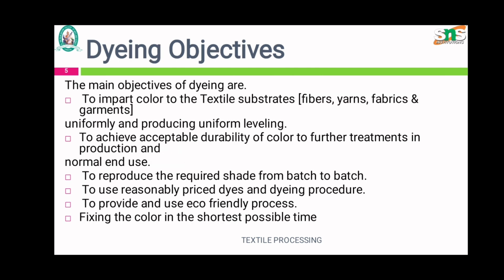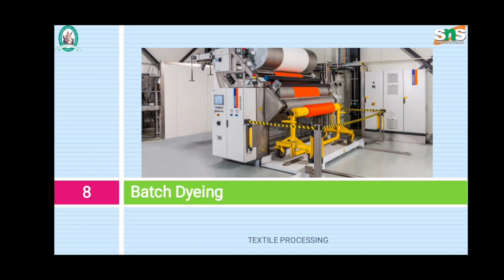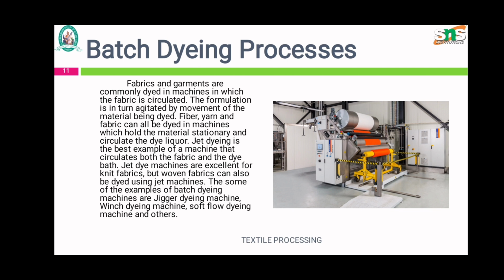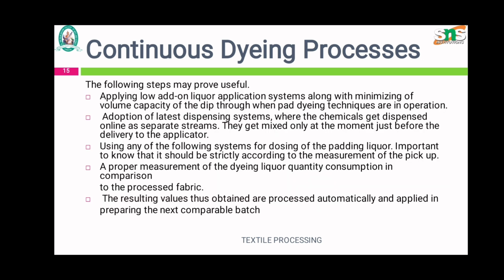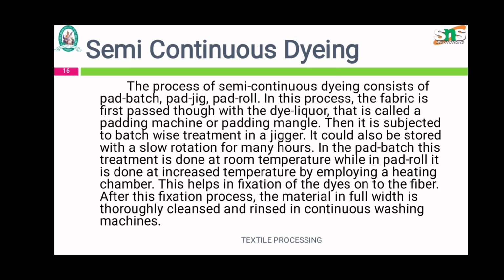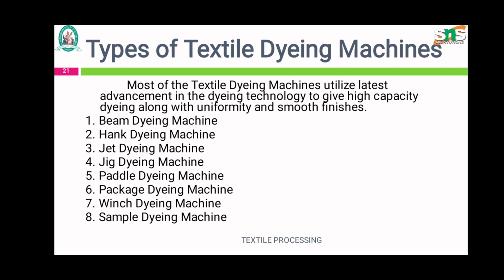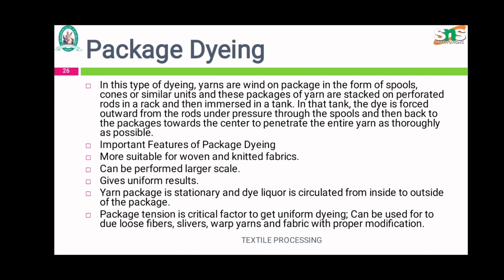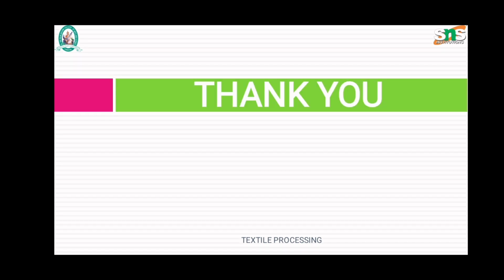B.Padma HOD|TEXTILE PROCESSING |Dept of CDF|DRSNSRCAS,COIMBATORE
This  lecture video is about the textile Processing dyeing machines, Processing equipment.